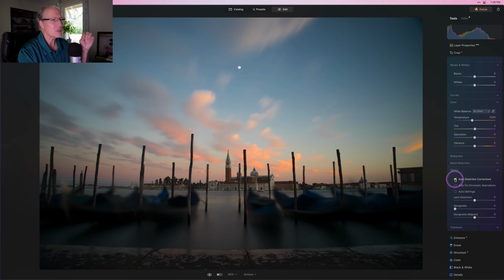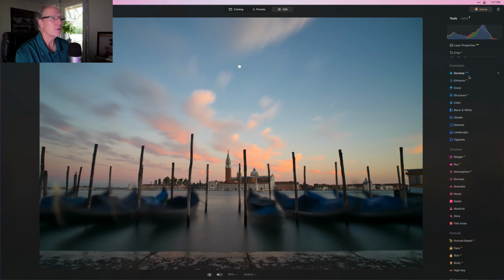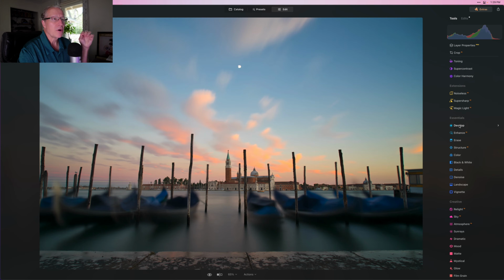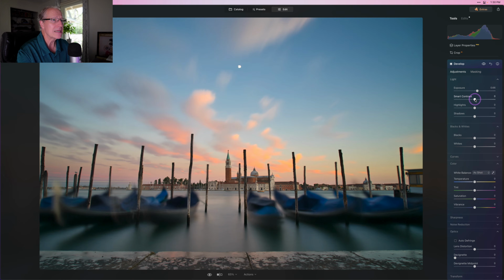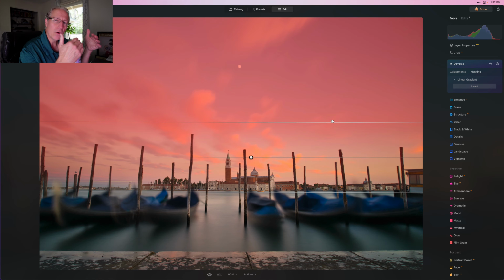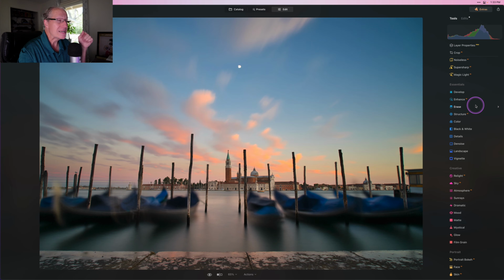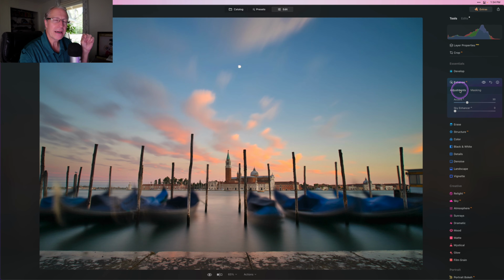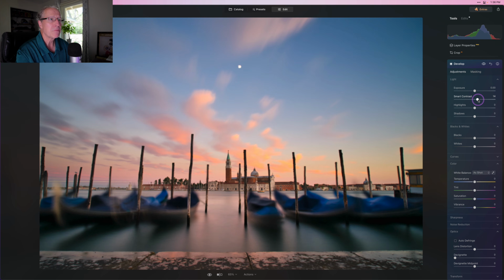5 Tips that Work on Every Single Photo